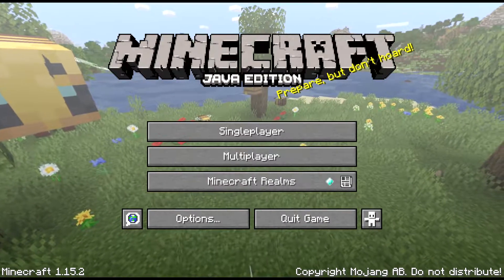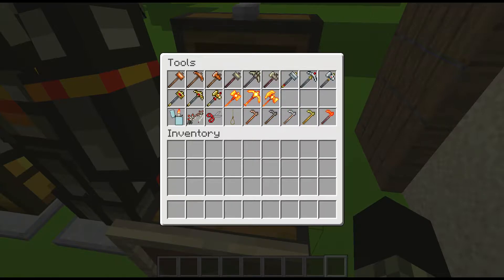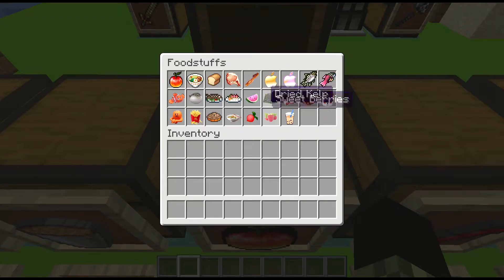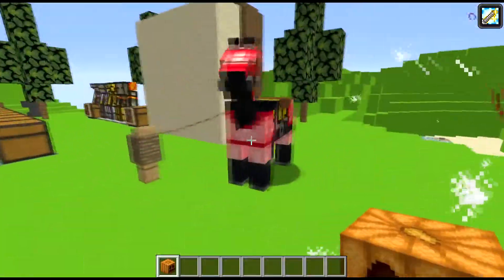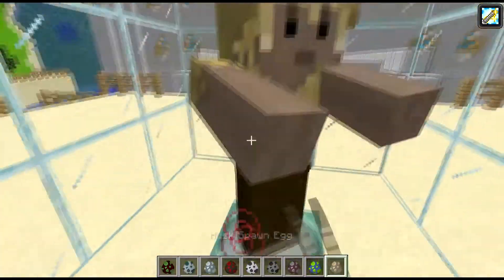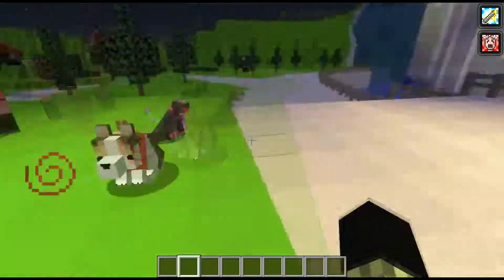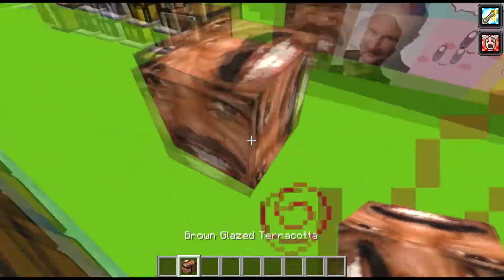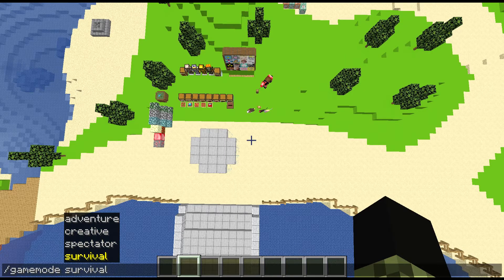I made a Minecraft Texture pack [Download]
My very own custom texture pack with the things that I like. Do you get all the references?